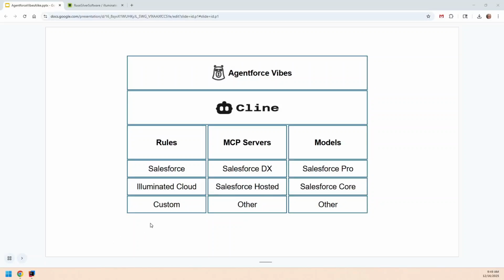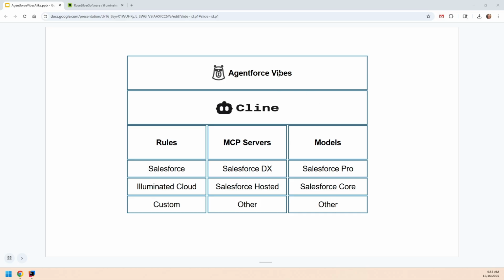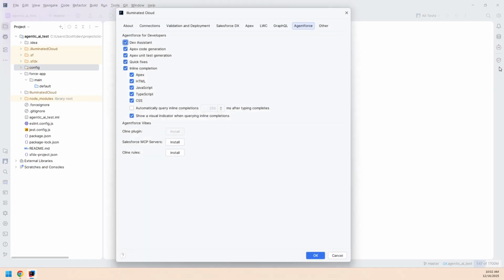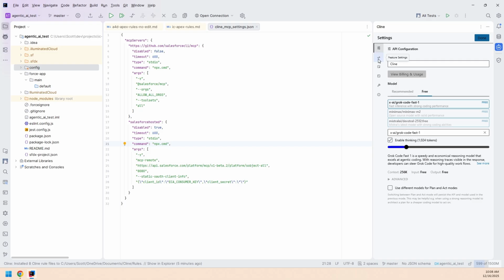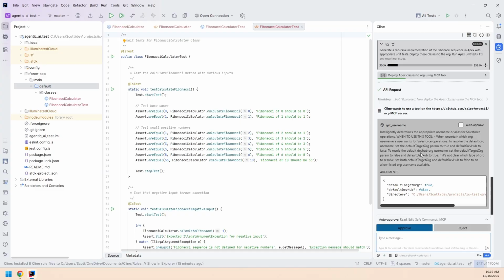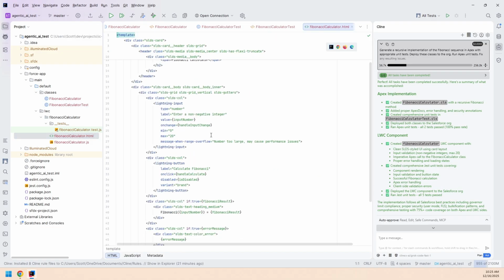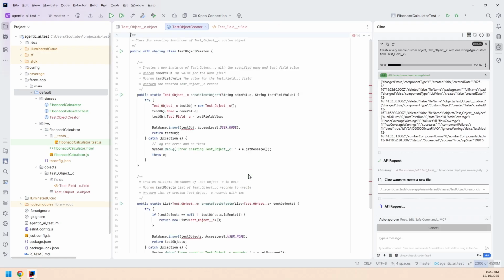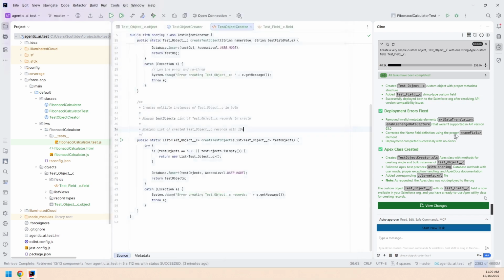IC Agentforce Vibes(-alike) Demo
Demonstration of Agentforce Vibes-like features in Illuminated Cloud using Cline, Salesforce-specific rules, the Salesforce DX MCP Server, and Cline's free model offerings.

Note that IC also helps install and configure Kilo Code, another Cline (and Roo Code) derivative with a free tier.

Intro - 0:00
Agentforce Vibes Architecture - 0:23
IC Agentforce Vibes-alike Architecture - 6:09
Other Agentic AI Tools - 9:04
Agentforce Vibes-alike Install / Config - 10:25
Bundled Rules - 14:55
Bundled MCP Servers - 15:40
Models - 17:08
Demo Preface - 18:29
Demo Scenario 1: Apex and LWC - 20:40
Demo Scenario 1 Summary and Post-processing - 28:47
Demo Scenario 2: Custom Schema - 33:09
Demo Scenario 2: Summary and Post-processing - 36:13
Wrap-up - 40:29